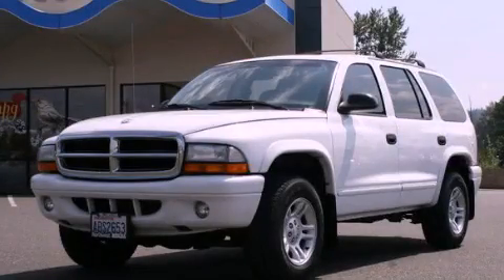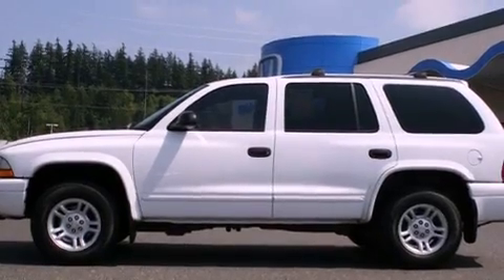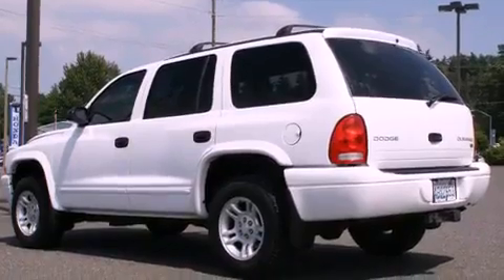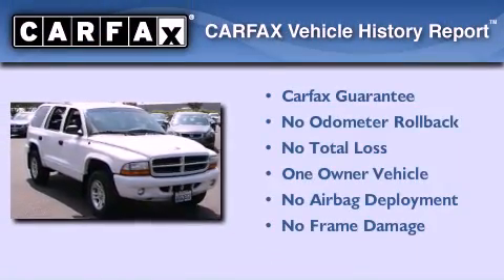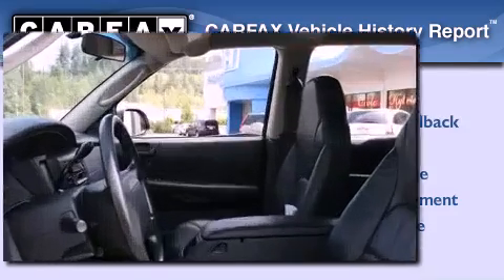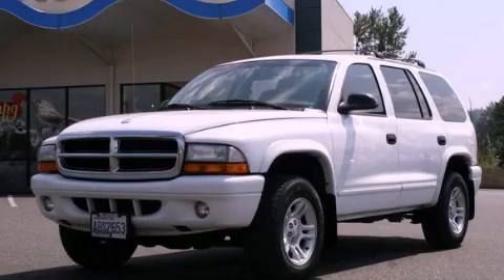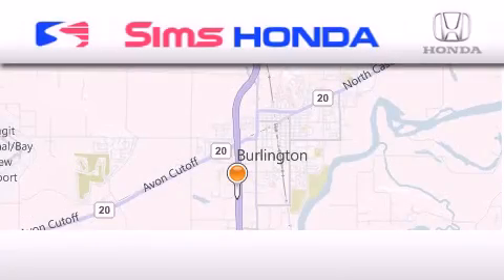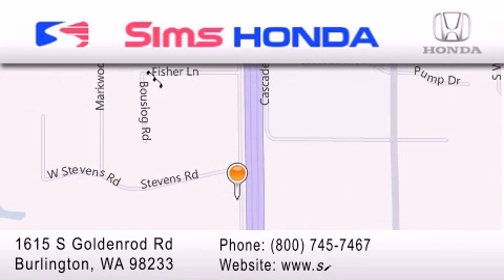2003 Dodge Durango Burlington WA 98226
Year : 2003
 Make : Dodge
 Model : Durango
 Engine : 4.7L V8 MPI
 Trans . : Automatic
 Exterior : White
 Miles : 100,092
 Interior : Black
 Sims Honda
 1615 S. Goldenrod Road
 Burlington , WA 98233
 2003 Dodge Durango Burlington WA